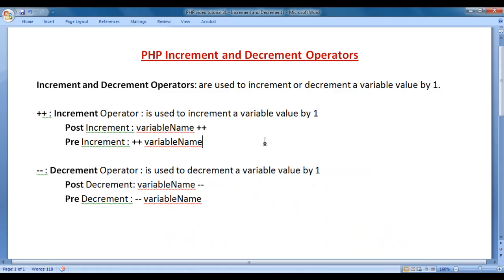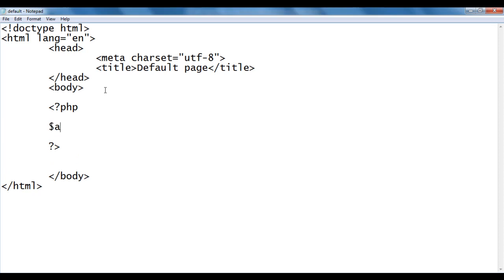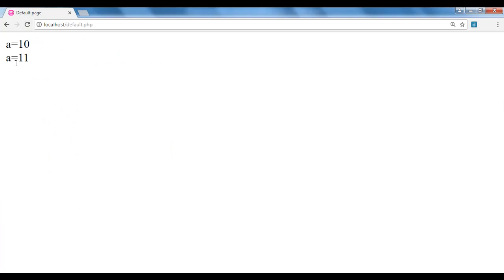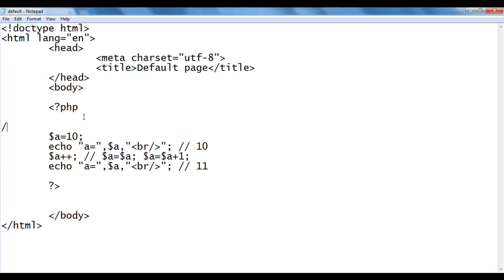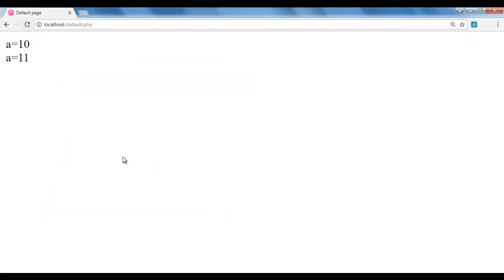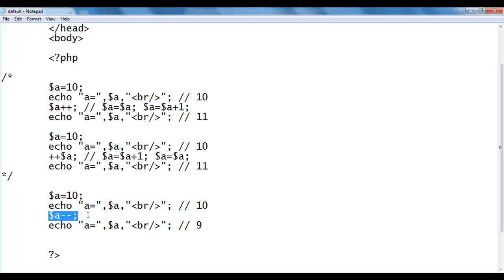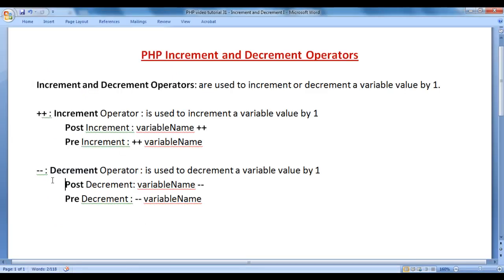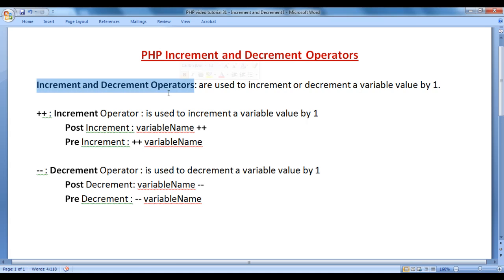PHP Increment and Decrement Operator Part1 - PHP Tutorial 31 🚀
► Learn how to use PHP's increment and decrement operators to manipulate variable values efficiently in this detailed tutorial. We cover post and pre-increment (++), as well as post and pre-decrement (--), with clear code examples and explanations. Enhance your PHP skills and code effectively!